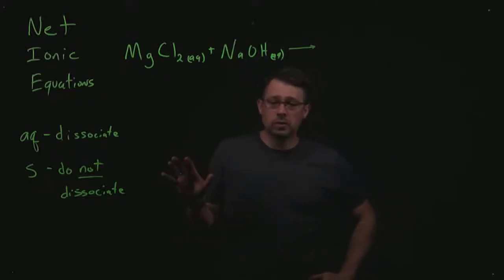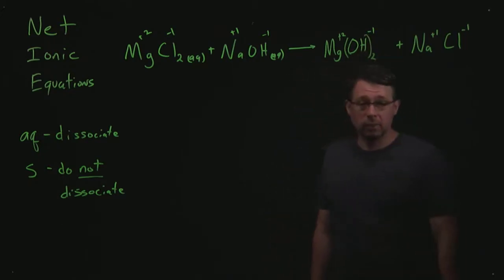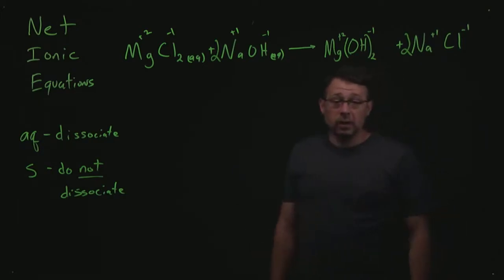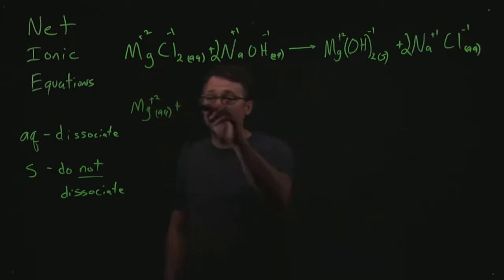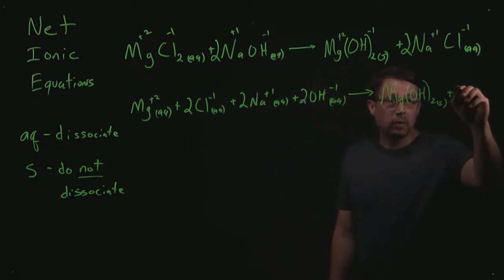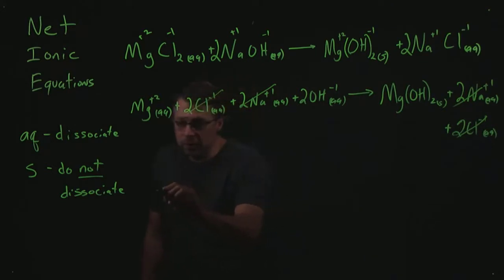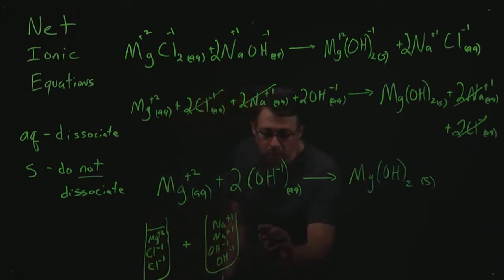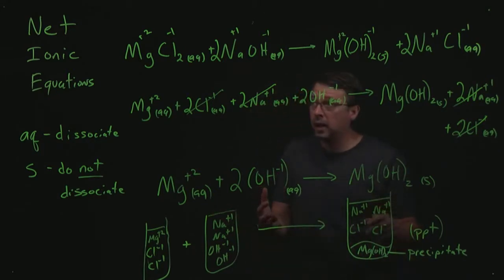Net Ionic Equation